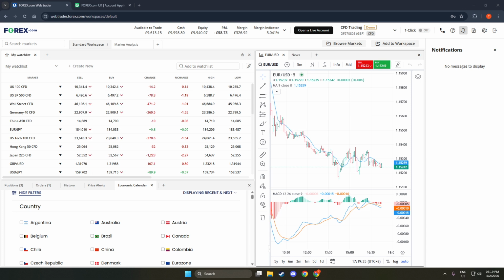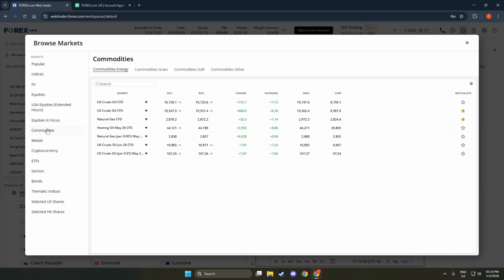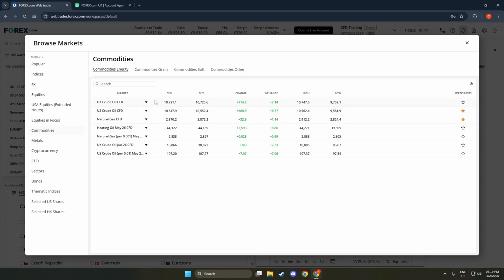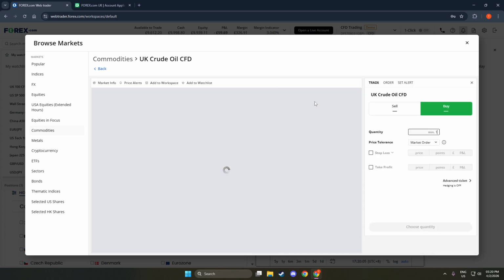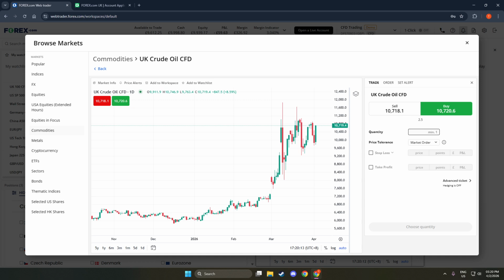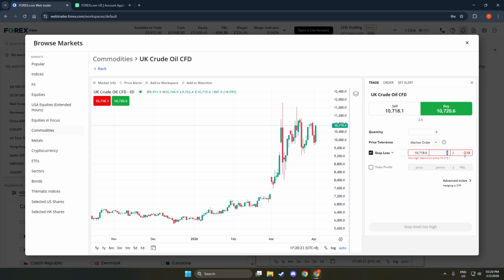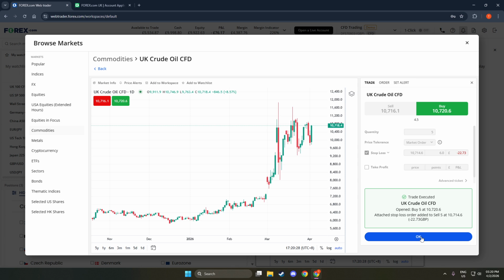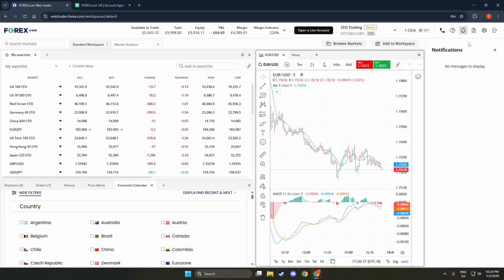How to Use Forex.com Commodities [2026 Full Guide]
How to Use Forex.com Commodities

In this video, we show you exactly how to use Forex.com commodities to diversify your trading portfolio and gain exposure to global raw materials like oil, gold, and agricultural products. Mastering the commodity markets on this platform is a mechanical necessity for traders who want to hedge against inflation or capitalize on macroeconomic trends that drive the supply and demand of physical goods.

We focus on the navigation of the "Market Watch" and instrument selection tools, emphasizing the utility of the dashboard for monitoring real-time spot prices and futures-based CFDs. By exploring the configuration of the technical analysis workspace and the execution of order tickets with specific margin requirements, we ensure you can utilize the full suite of Forex.com research and charting features to manage your commodity positions with professional-grade precision.

Technical Specs:
Software: Forex.com; Feature: Dashboard & Settings.